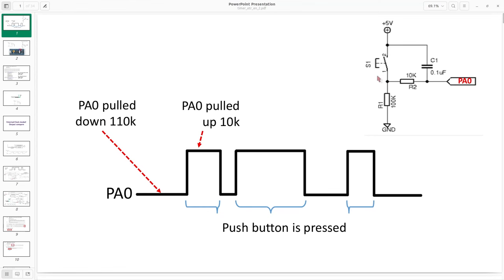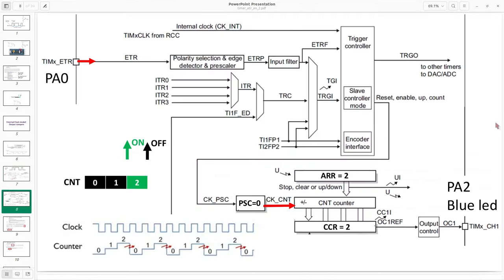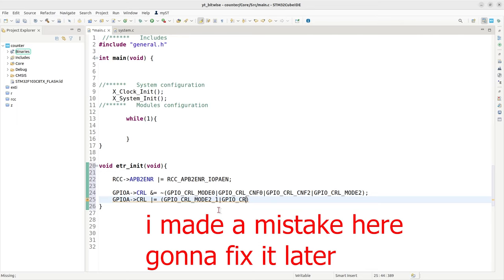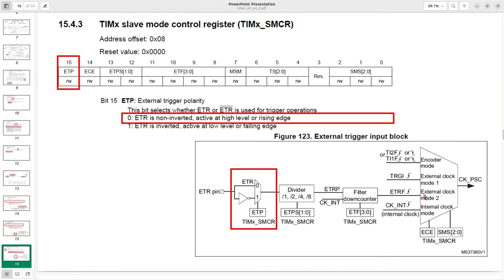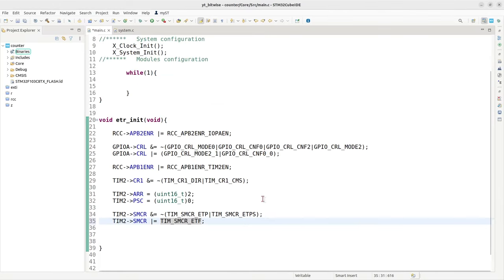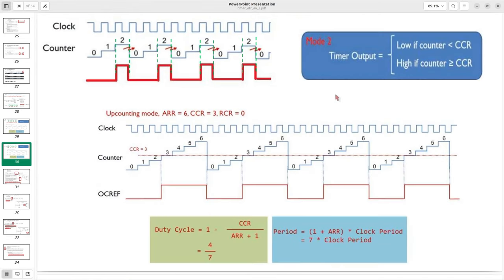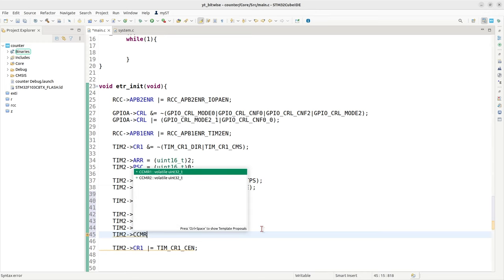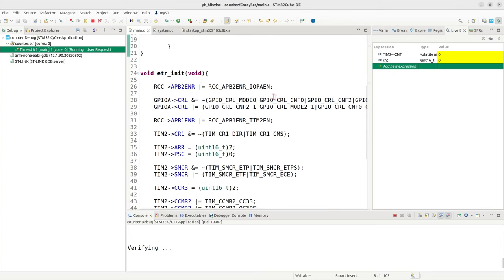STM32 Timer ETR + PWM | Counting and comparing pulse number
counting how many times push button is pressed with stm32 timer external clock mode2 and changing led status with pwm based on how many times push button is pressed without CPU load and completely with hardware.